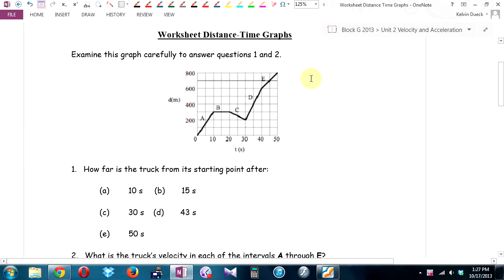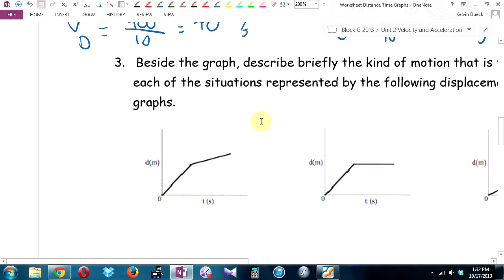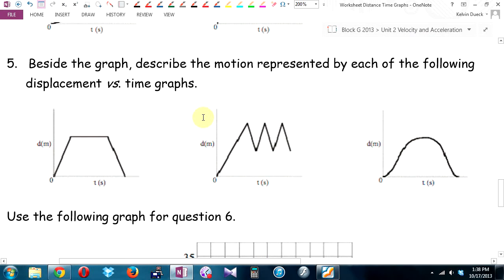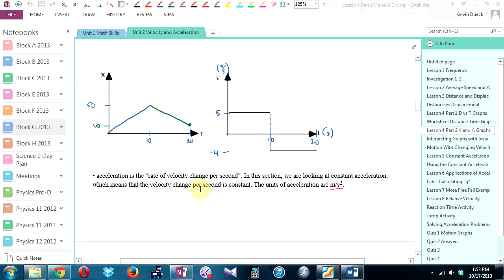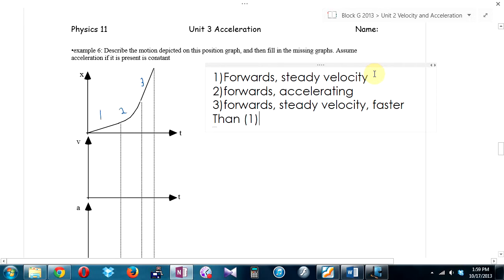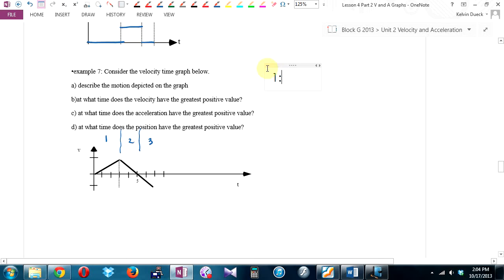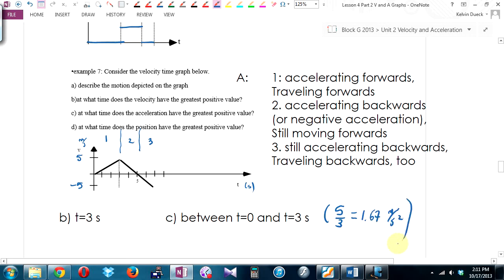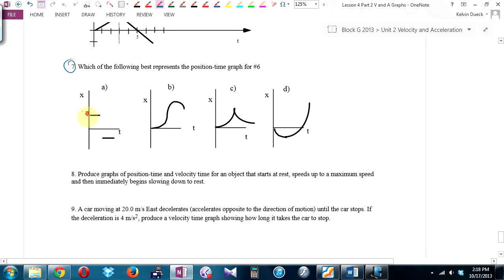Physics 11 U2L4 Velocity Time Graphs Part 3